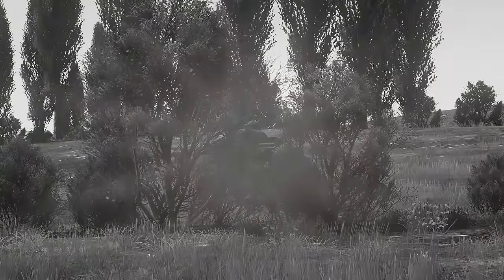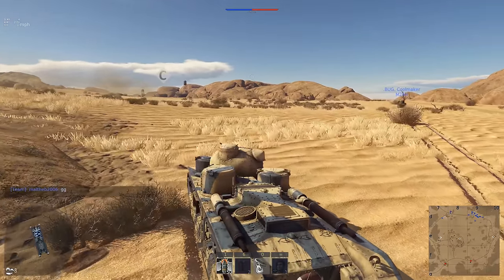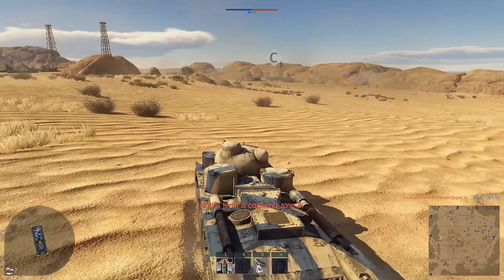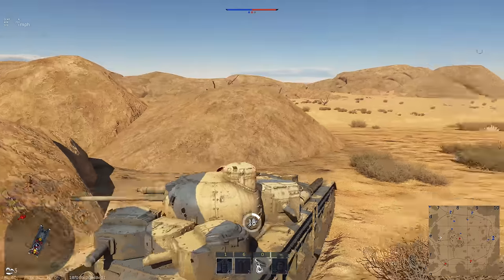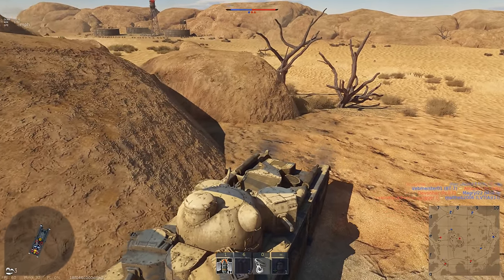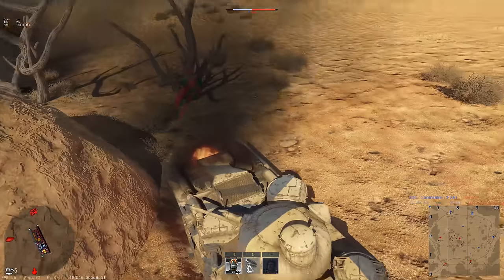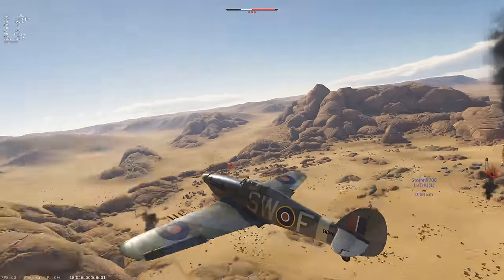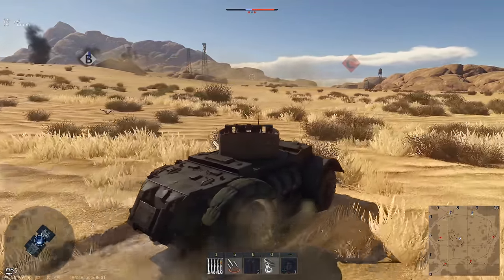War Thunder Gameplay - A British Blunder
Hello everybody, and welcome aboard the HMS Independent, a truly marvelous landship design. Today in War Thunder, we sail this imposing monster against Harry-Hun, in an ill-fated attempt to prove that multi-turreted designs are brilliant.

Help build my internet empire:

War Thunder Golden Eagles App (Only available on Android, to PC players)
Teamspeak server: london7.teamspeak.net:31281

War Thunder Gameplay Videos

Alternative War Thunder Videos

Other games, usually not War Thunder.

Tea Time With Squire (VLOGs)